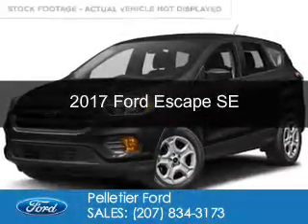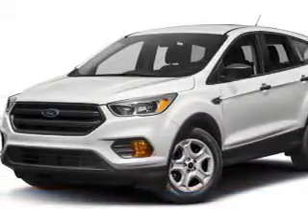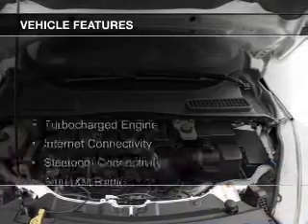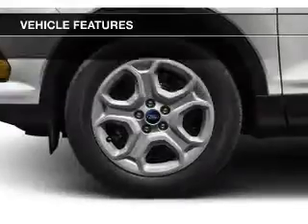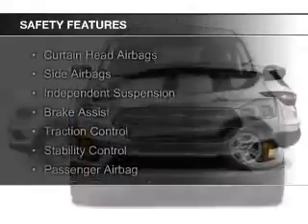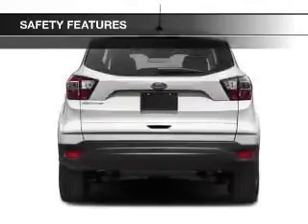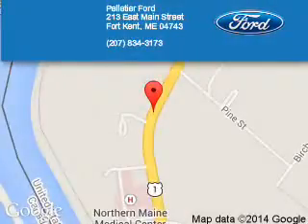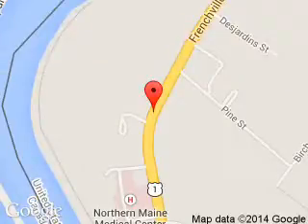2017 Ford Escape - Fort Kent ME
Phone:
Year: 2017
Make: Ford
Model: Escape
Trim: SE
Engine: 1.5 liter inline 4 cylinder 16 valve
Transmission: 6-Speed Automatic
Color: Black
Mileage: 0
Address:
213 E Main St